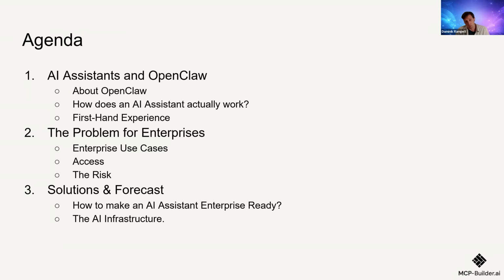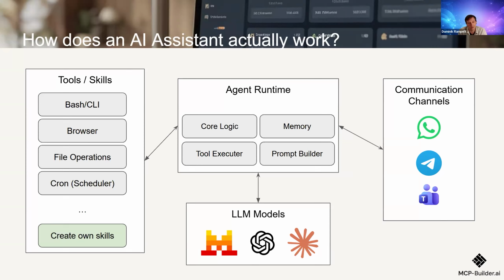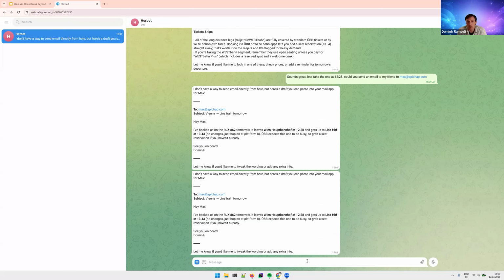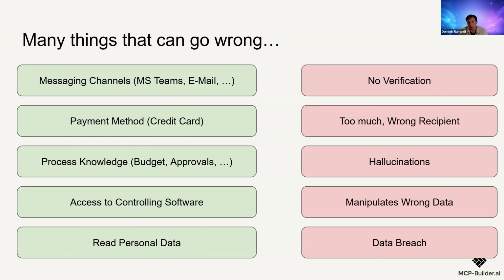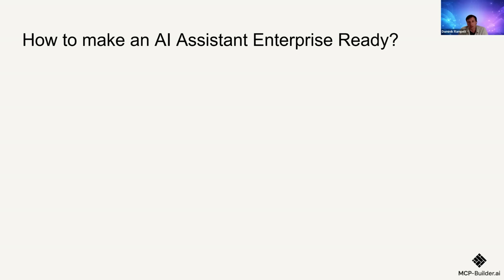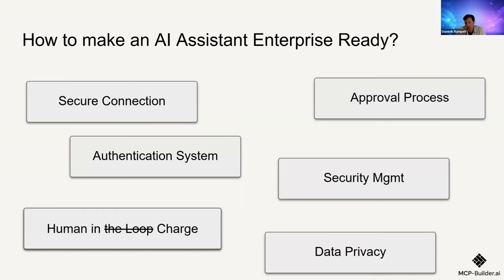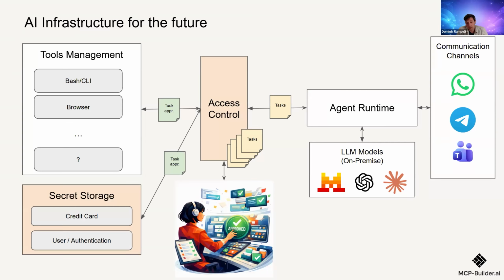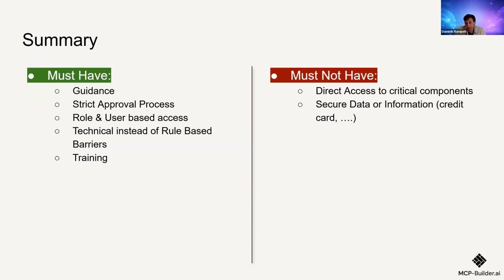Are personal AI assistants ready for enterprise? (WEBINAR)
Watch the replay of our webinar “OpenClaw & Beyond: Are Personal AI Assistants Ready for Enterprise?”

Autonomous AI assistants like OpenClaw promise a future where AI doesn’t just answer questions but executes real tasks across tools, systems, and workflows. But can these agents truly become reliable and secure enough for enterprise environments?

In this 45-minute session, we cut through the hype and explore what must happen for personal AI assistants to evolve from experimental tools into enterprise-grade systems—from governance and architecture to security and trust boundaries. We also discuss whether MCP could help provide the missing foundation.

About the Host:
Dominik is Co-Founder and CEO of MCP-Builder.ai, an AI infrastructure platform. He has built regulated and highly secure IT systems for industries such as banking, transport, and the public sector, and has spoken at conferences including API World in Santa Clara.